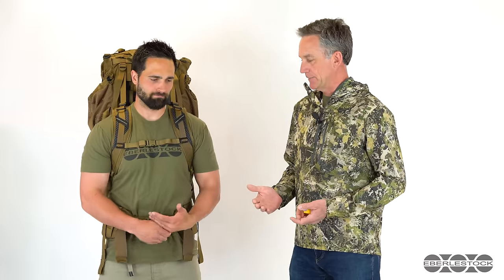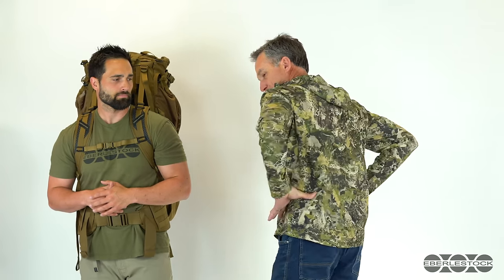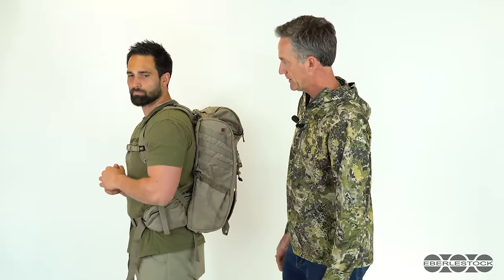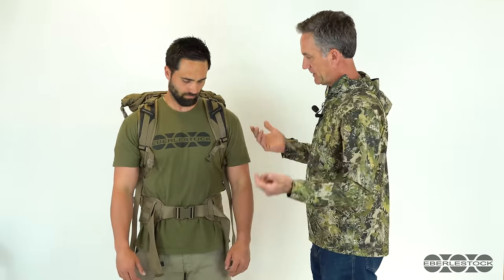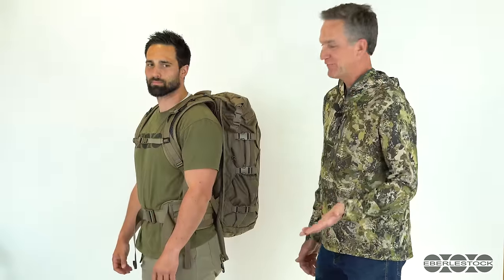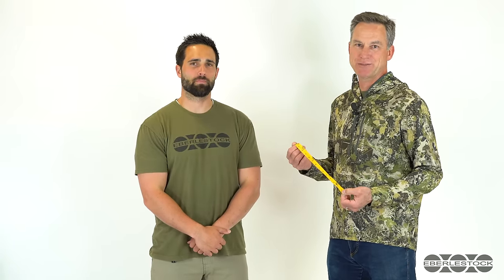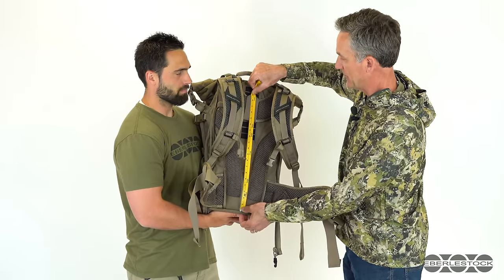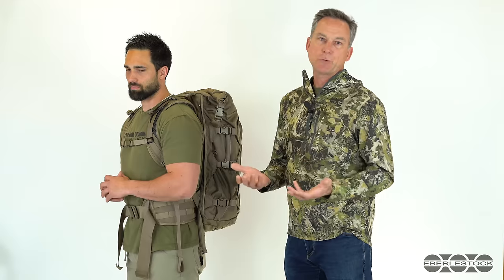Eberlestock Pack Fitting - How To Properly Fit And Adjust Your Backpack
Learn the simple adjustments needed to properly fit your backpack.  In this video we show the 4 main adjustments that will help you be comfortable with your Eberlestock pack.